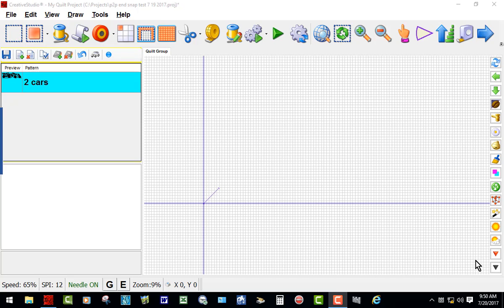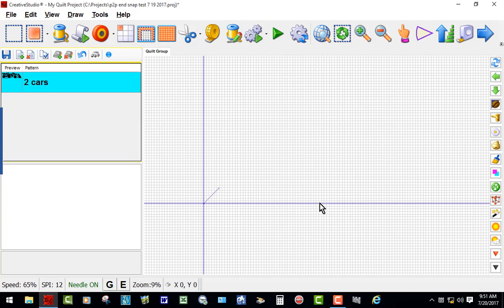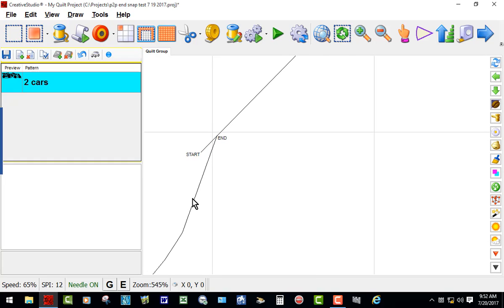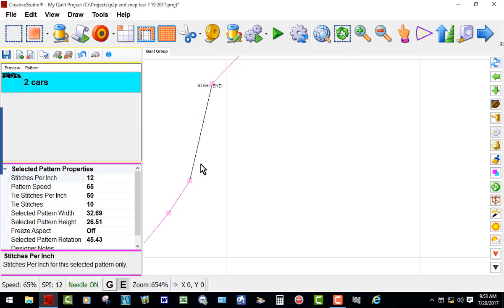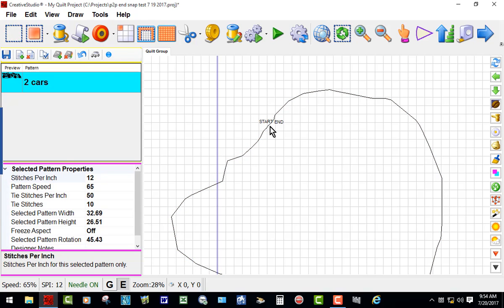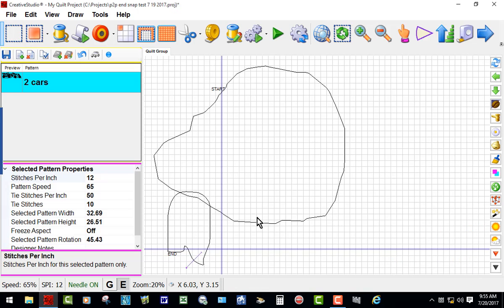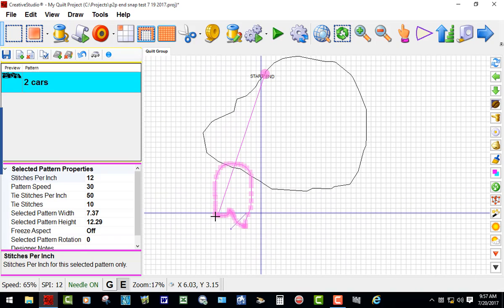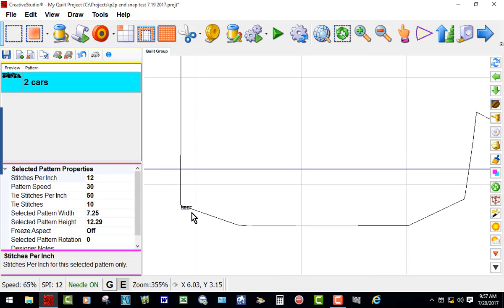P2P line and End Snap 7 20 2017